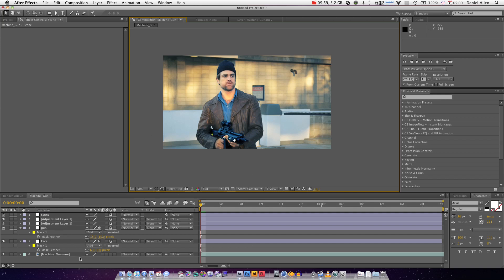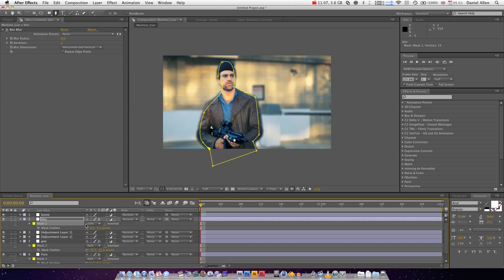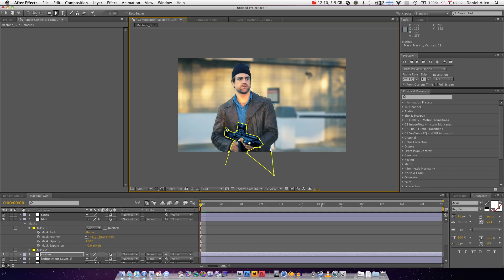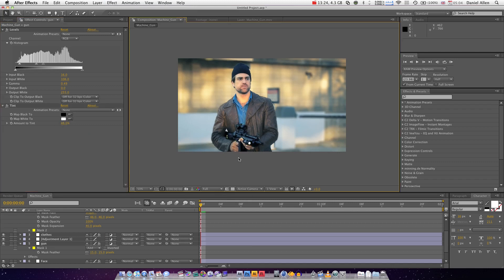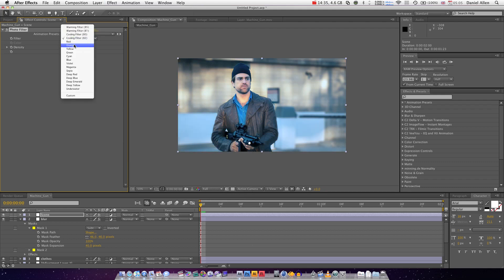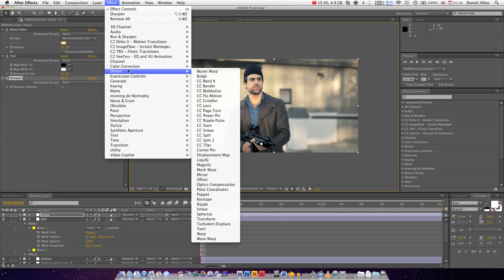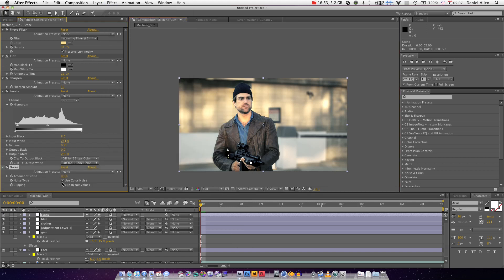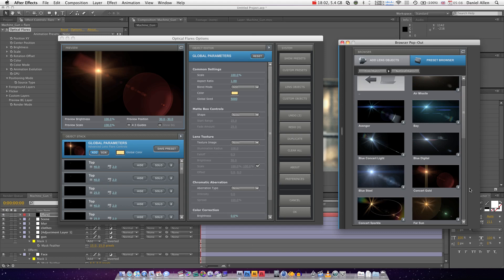Adobe After Effects Tutorial : Advanced Colour Correcting pt.2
In this tutorial we look at some professional methods for more advanced color grading / correction using only AE After Effects. Not For Beginner's,
Dan Allen
CS4 CS3 7.0+